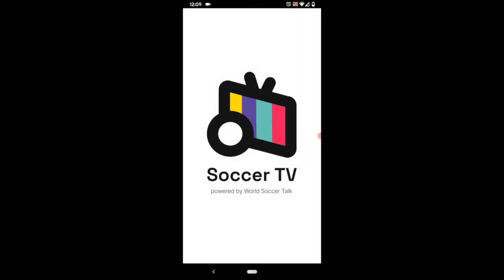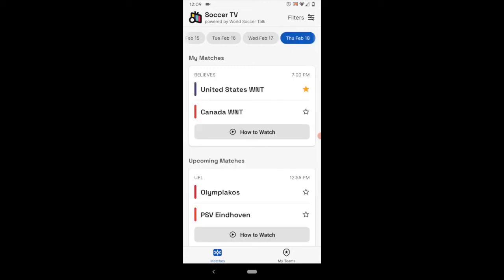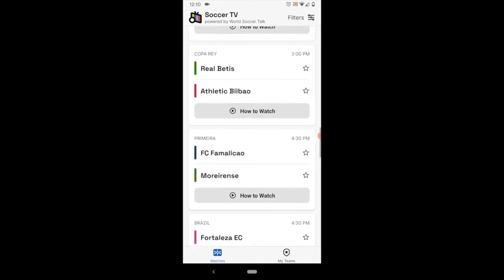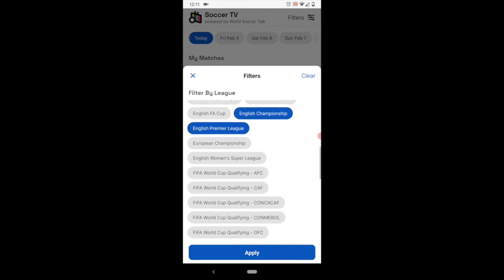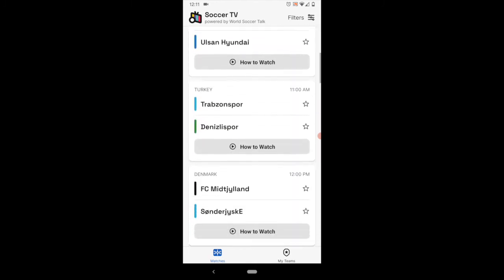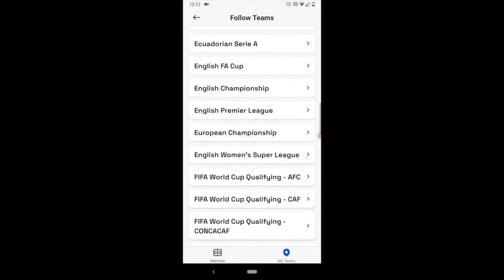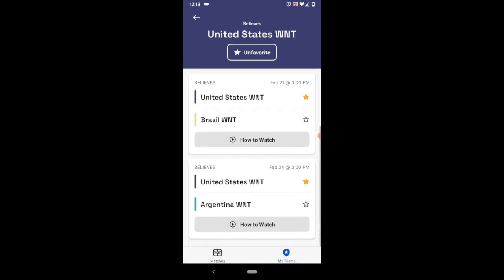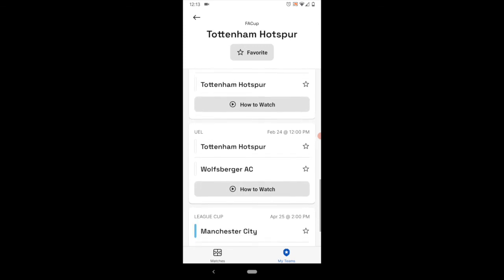Soccer TV Schedules App: Brief Demo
Watch a brief demo of the Soccer TV Schedules App to find out the tips and tricks to get the most out of using it. Don't miss a single game of your favorite team with this helpful soccer TV schedules app.